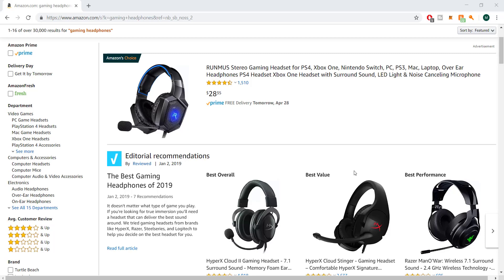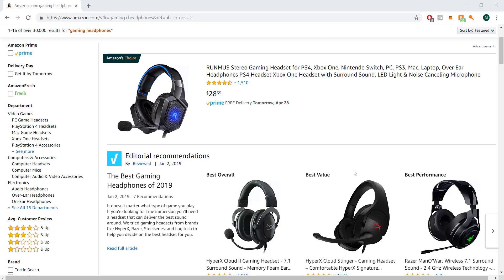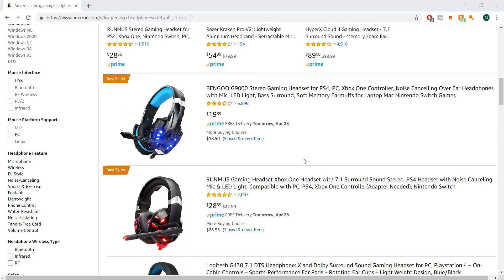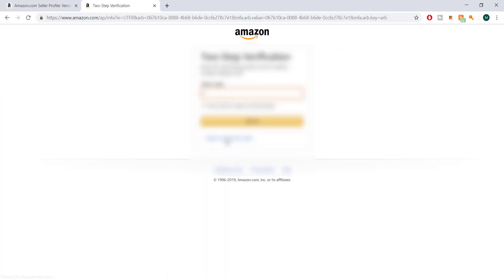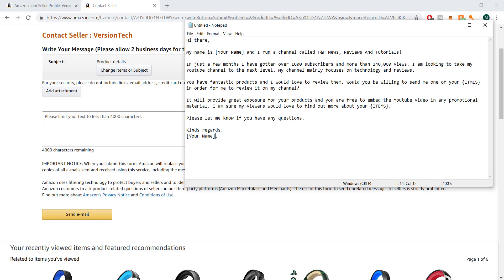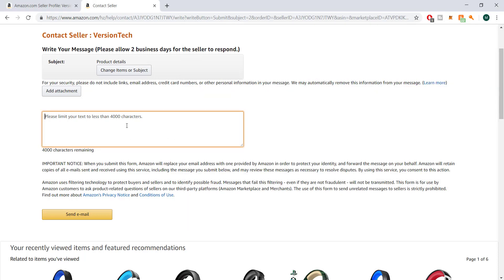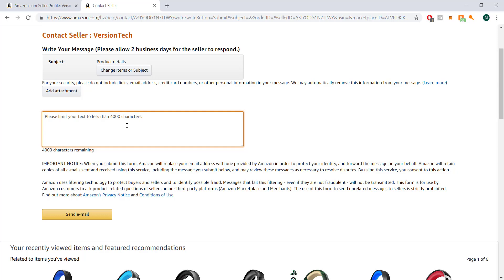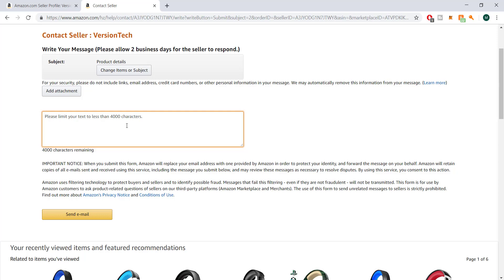How To Get Free Amazon Stuff 2019! (Working 100%) Free Amazon Products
Hi Guys! In this video i will explain to you how you can get free stuff from amazon! This works 100% of the time so be sure to watch my video till the end to learn how! Below is the template i mentioned in the video on how to get free stuff from amazon!

Template:

Hi there,

My name is [Your Name] and I run a channel called F&H News, Reviews And Tutorials!

In just a few months I have gotten over 1000 subscribers and more than 140,000 views. I am looking to take my Youtube channel to the next level. My channel mainly focuses on technology and reviews.

You have fantastic products and I would love to review them. Would you be willing to send me one of your {ITMES} in order for me to review it on my channel?

It will provide great exposure for your products and you are free to embed the Youtube video in any promotional material. I am sure my viewers would love to find out more about your {ITEMS}.

Kinds regards,
[Your Name].

how to get free products from amazon
how to get free stuff on amazon with proof
get free stuff on amazon